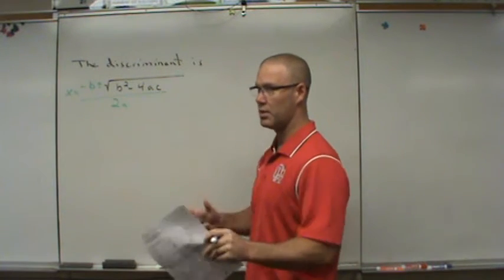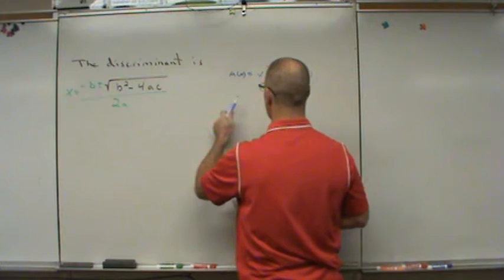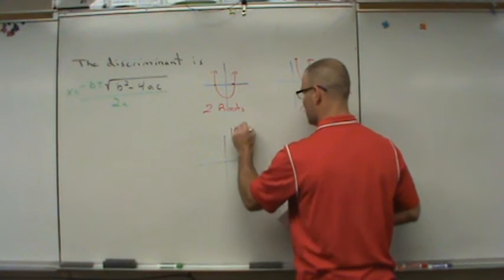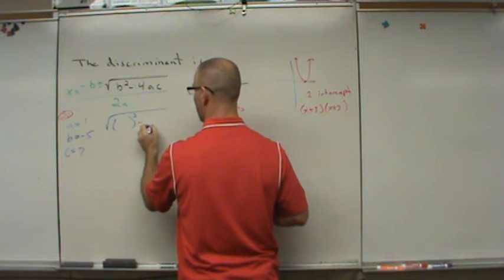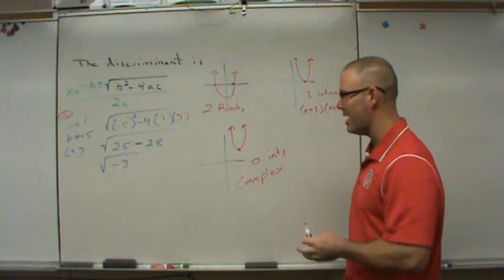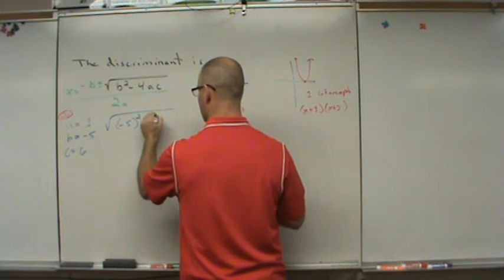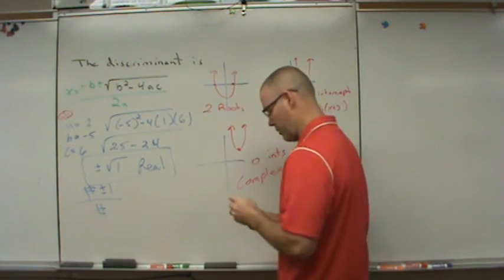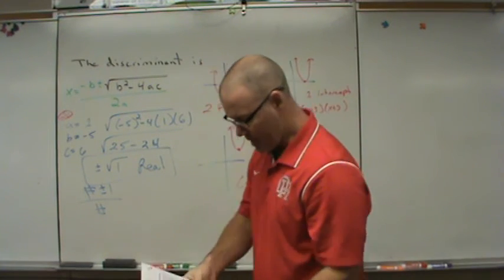M2 3.9 GO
This video covers how to simplify the Discriminate, and how to determine the nature of the solutions of a quadratic function such as if they are real or complex simply my looking at the discriminate.